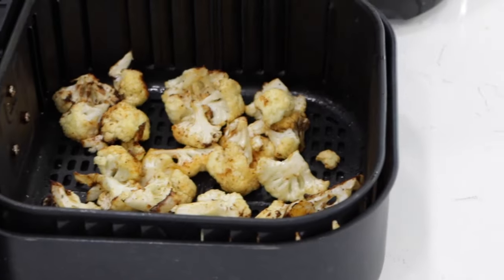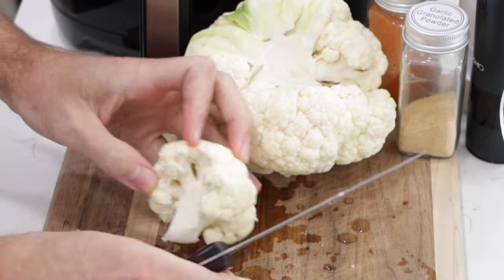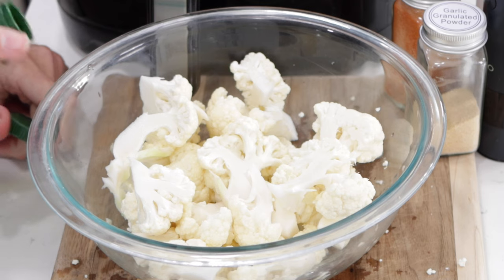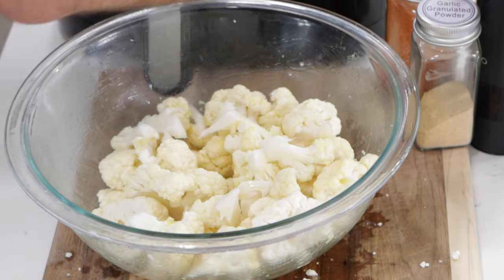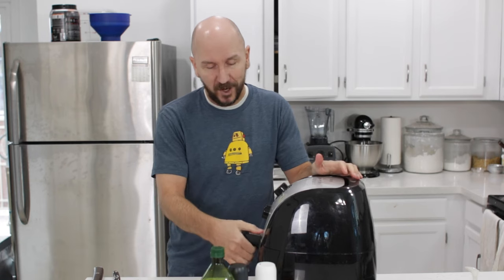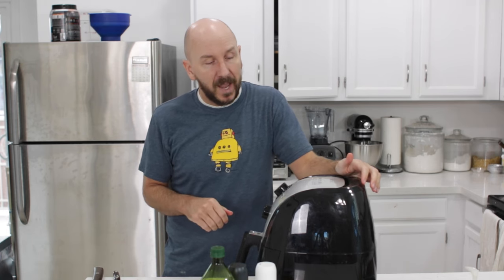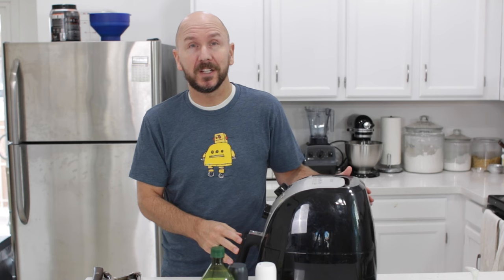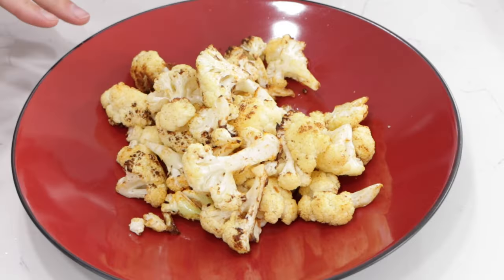Air Fryer Cauliflower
Secura Air Fryer (this model is the newer version of mine which isn't sold anymore.)

Learn how to cook cauliflower in an air fryer. This air fryer cauliflower recipe is super easy to make and tastes really good.

Buy my mini-cookbook "All Things Chocolate" here on Etsy Or buy the Kindle version here on Amazon

Ingredients: (the measurements don't need to be exact do everything to taste)
Cauliflower
1/4 tsp of Salt
1/4 tsp of Pepper
1/4 tsp of Garlic Powder
1/4 to 1/2 tsp of Paprika
Butter is optional
Cheese is optional

Tools:
Air Fryer
Tongs
Knife
Cutting board

Did you know I published a dating book? Find it here (Food and dating go hand in hand)